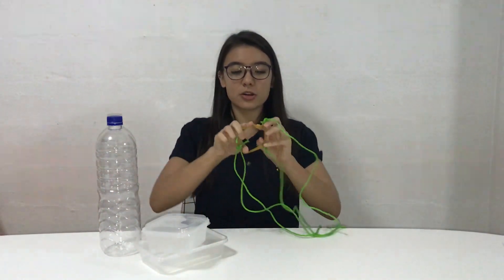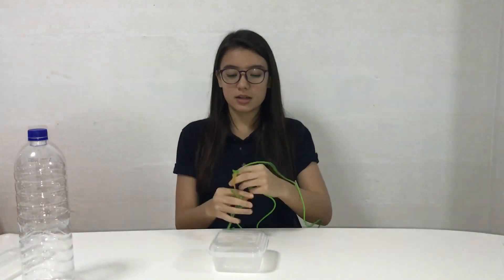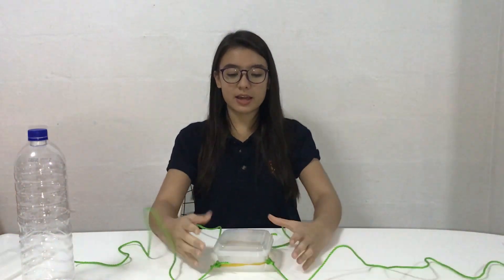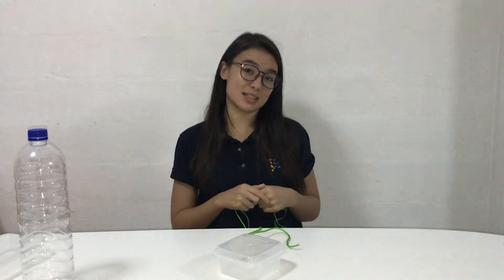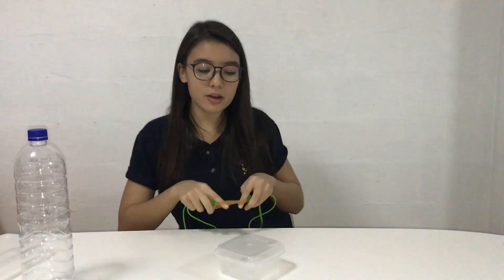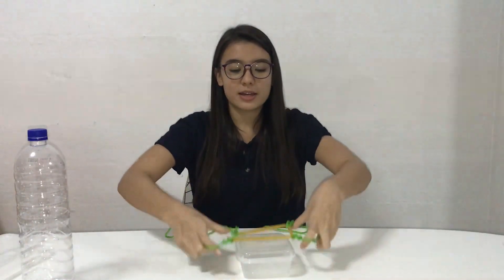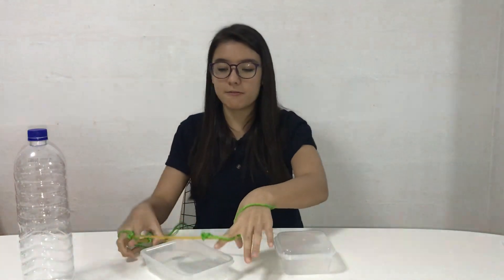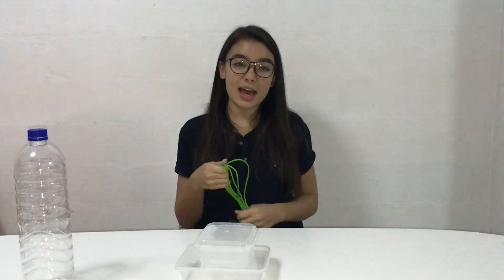18 The Trust Trick